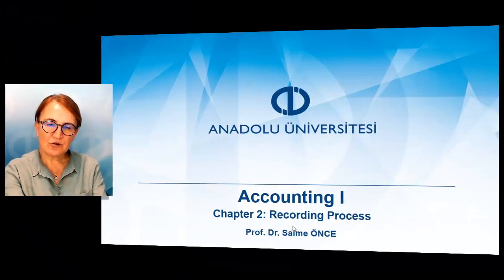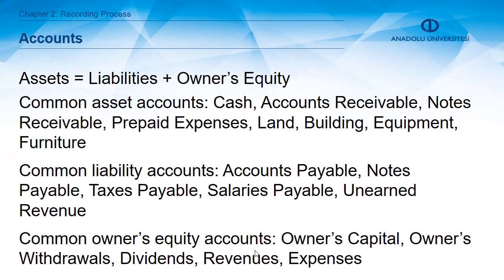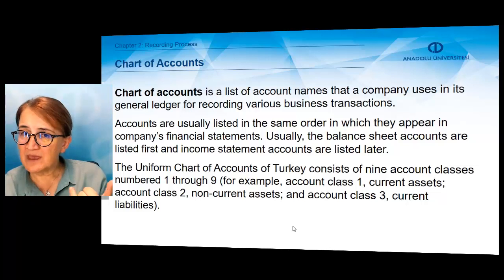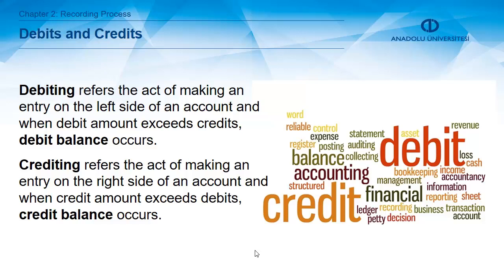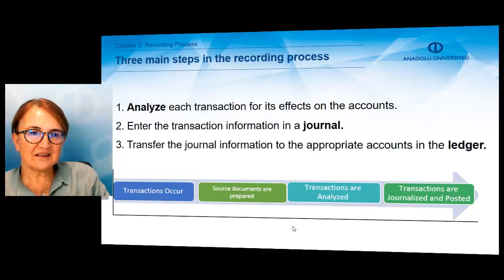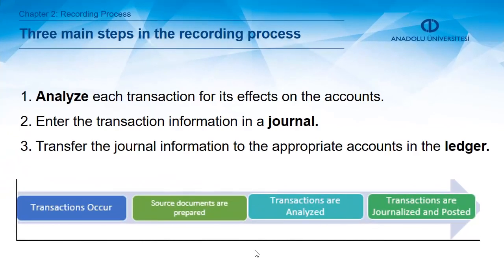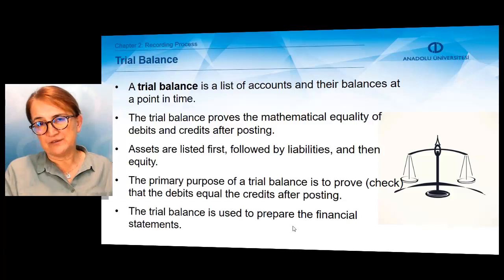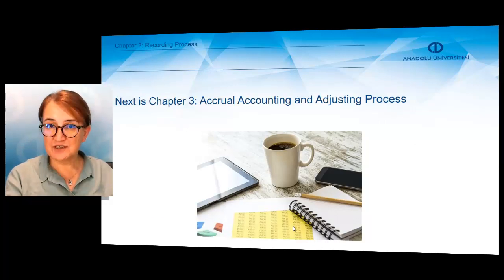ACCOUNTING I - Unit 2 Chapter Summary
Describe the characteristics of an account and explain accounts as they relate to recording process
Define debits, credits, and normal account balances, and use double-entry accounting and T-accounts in recording process
Record transactions in a journal and post journal entries to the ledger
Prepare the trial balance from the T-accounts and illustrate how it can be used to prepare financial statements